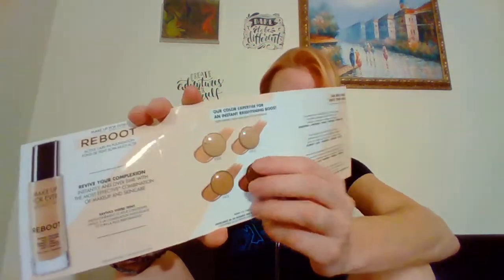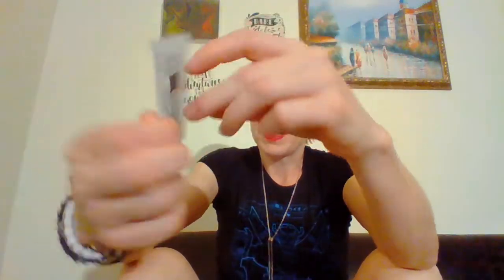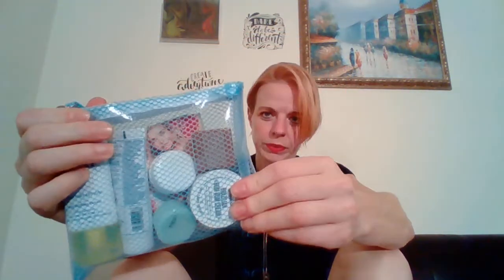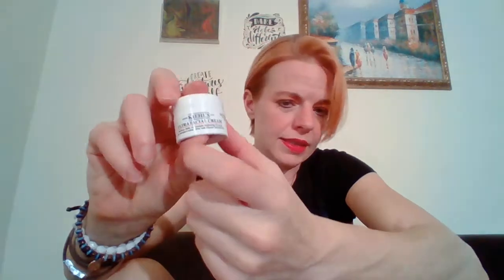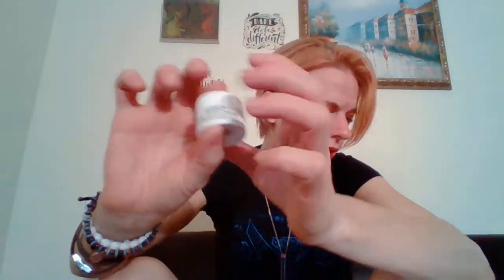Sephora Favorites///Summer Sun on the Fly///Unboxing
Sephora Favorites
Grove Collaborative, to receive a 5 piece set free when you spend $20.00
Sips By For $15 off your first order use code SIPTOGETHER